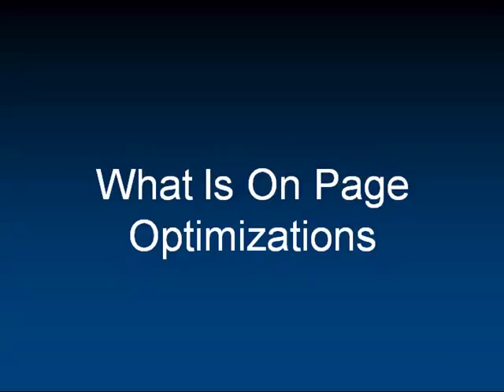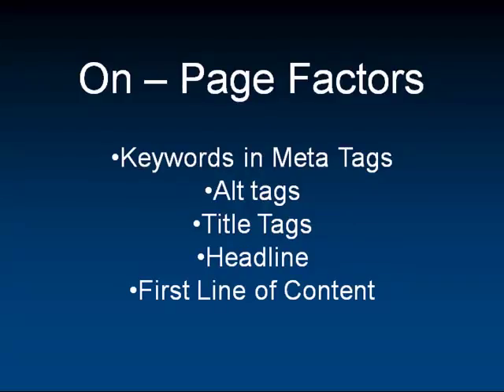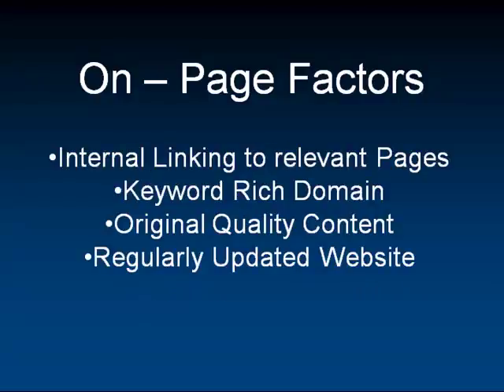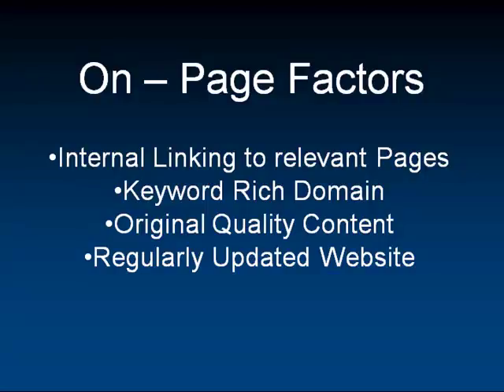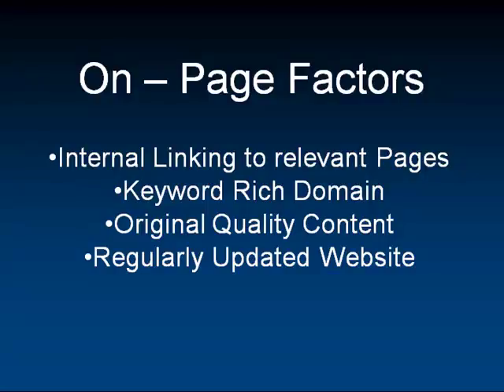Tulsa Search Engine Optimization - On Page Optimization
Tulsa Search Engine Optimization - What Is Tulsa SEO
There are 3 parts to Tulsa SEO
Get More Tips, tricks and answers by accessing all my Tulsa Search Engine Optimization videos from the website